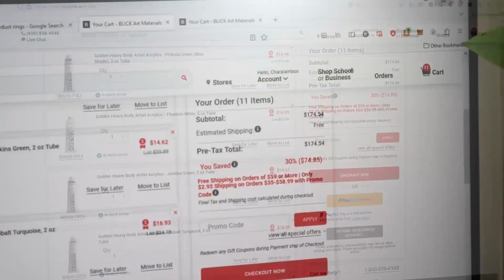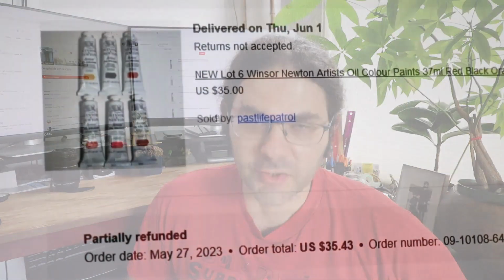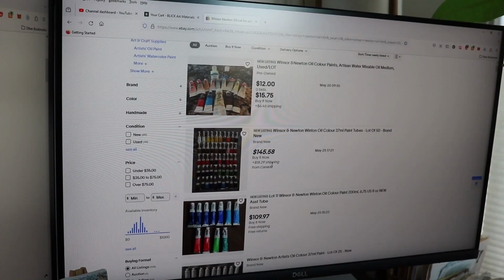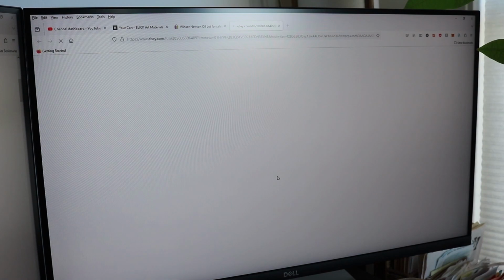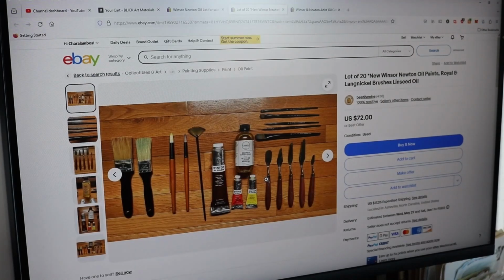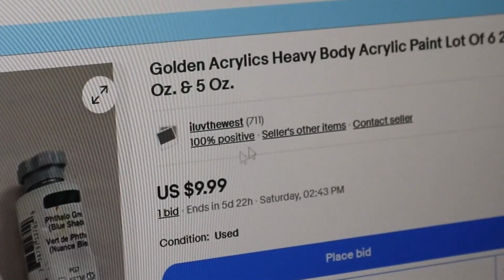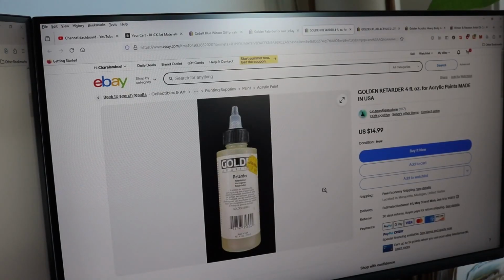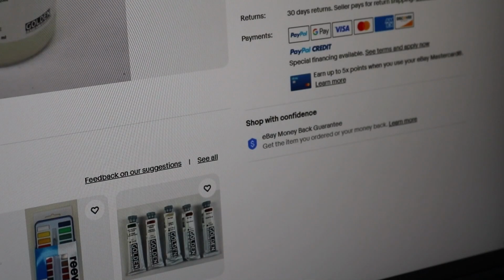Tips on How to Save Money on Art Oils Acrylics Painting Supplies Tricks using eBay by Buying in Bulk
Weartless are currently experience inflation and times can get tough! So I decided to share a way I save money on art supplies for my projects which involves using eBay!
Warning! Shopping on eBay does not guarantee you get a good deal and you have to be familiar with how much the supplies you want, but more importantly, what they are actually worth! I reference popular sites like dickblick.com to get the idea of the going rate of certain things are. For example, I know that a listing that includes a lot of series 4 or 5 Winsor & Newton Artist Oils (and colors that you like) for the average cost of 6 or 7 dollars is a good deal because I use those paints, but for unfamiliar items like certain mediums, I do check their going rate in case they have resell value to recoup some of the money spent!
Here are some tips for using eBay!

1. Have patience! With that said stock up when you see great deals so you do not have to overpay when you need them desperately!
2. Don't be too picky! Some listings include things you do not want or need so factor that in your decision making! But for the right price, those things might come in handy or you can resell them (Totally different topic)! Used supplies are ok too if the price is right but make sure you look into the listing carefully and read the seller's description for anything that might be wrong!
4. Buy in bulk! Usually the large bundles/collections/lots have the best value since not many are willing to buy huge quantities of art supplies. But the chances of getting things you do not want or need increase! So do your due diligence and go through a listing you are interested carefully!
5. Take advantage of auctions! Especially the ones ending soonest! Just keep in mind the the most you are willing to bid by calculating an estimation of the total value the listing has to offer! And if you can, bid at the last few seconds! I lost auctions by mere pennies by bidding too early and also won a few by bidding at the end (and lost as well from a higher bid still).
6. Take advantage of Black Friday and Cyber Monday for the best deals and know what supplies you are in need before you run out! It is usually better to stock up and spend more if you want to save money on the long run!
Title of music featured in this video are "Let's Get Together" and "Lover Vibes" by RadaGotBeatz! Check out his instagram for more of his content!

For more of my work, check out my instagram, notyourtypicalpainter of course!